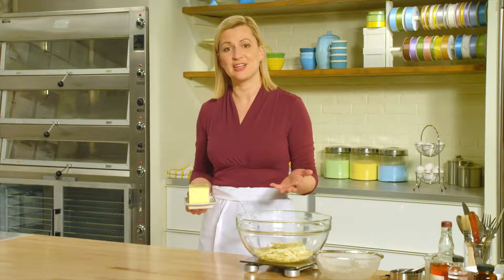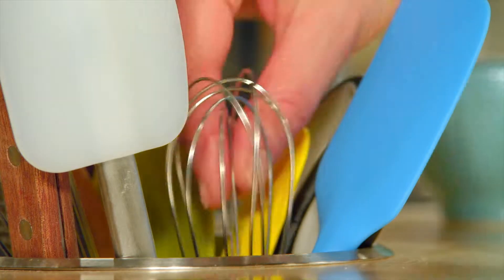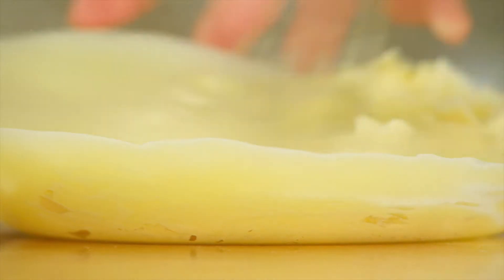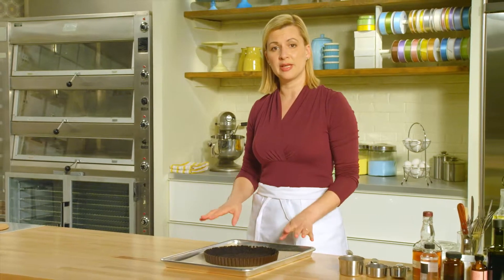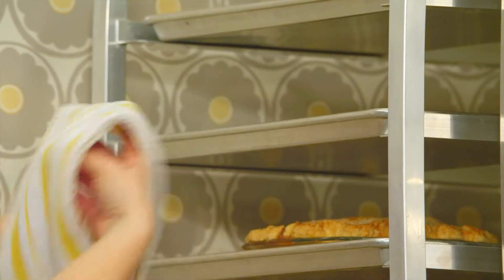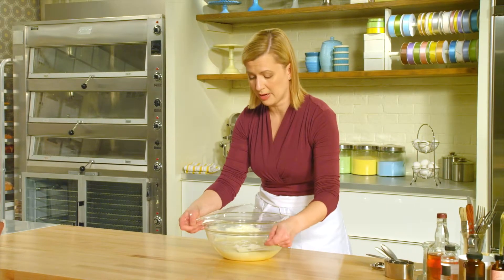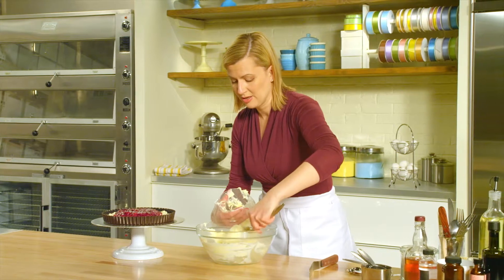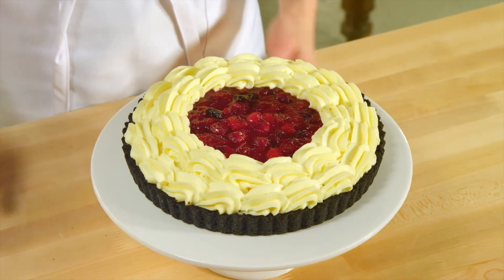Professional Baker Teaches You How To Make CHOCOLATE TART!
White Chocolate Mousse Tart is on the menu for Valentine's Day in Chef Anna Olson's amazing kitchen, and she is going to teach you how to make this delicious recipe from scratch! Follow along with the recipe below and your Valentine's sweetheart will be impressed!

Recipe
Makes 1 9-inch tart

Ingredients
Cranberry Compote
2 cups (220 g) fresh or frozen cranberries
½ cup (125 ml) water
2/3 cup (140 g) sugar
2 tsp (4 g) finely grated orange zest
2 Tbsp (30 ml) brandy
1 tsp (5 ml) vanilla extract

Chocolate Crust
1 ½ cups (155 g) chocolate cookie crumbs
¼ cup (60 g) unsalted butter, melted White Chocolate Mousse
8 oz (226 g) chopped white chocolate
2 Tbsp (30 g) unsalted butter
1 ¼ cups (310 ml) milk
3 large egg yolks
3 Tbsp (36 g) sugar
2 Tbsp (15 g) cornstarch
2 tsp (4 g) gelatin powder, softened in 3 Tbsp (45 ml) cold water
1 cup (250 ml) whipping cream

Directions

1. For the cranberry compote, simmer the cranberries, water, sugar and orange zest, stirring occasionally, for about 20 minutes, until the cranberries are tender and have “popped”. Remove the pot from the heat, stir in the vanilla and brandy and then cool to room temperature before chilling until ready to use.

2. For the crust, preheat the oven to 350 F (175 C). Stir the cookie crumbs and butter together and press this into an ungreased 9-inch fluted, removable-bottom tart pan. Bake the shell for 10 minutes, and then cool.

3. For the white chocolate mousse, place the white chocolate and butter in a medium bowl, with a strainer placed over it. Heat the milk to just below a simmer. In a separate bowl, whisk the yolks, sugar and cornstarch together. Whisk the hot milk into the egg mixture gradually, whisking while adding. Return this to the pot and continue to whisk over medium heat until glossy and thickened, about 4 minutes then stir in the softened gelatin. Pour this through the strainer and stir until the chocolate and butter has melted. Cool the chocolate mixture to room temperature.

4. Whip the cream until it holds a soft peak and fold this into the chocolate mixture. Chill the mousse until set slightly but still soft, about 90 minutes.

5. To assemble the tart, spread half of the mousse over the bottom of the tart shell. Stir the chilled cranberry compote to loosen it and spoon this over the centre of the tart, spreading gently. Spoon the remaining half of the mousse into a piping bag fitted with a large star tip and pipe the mousse around the edge of the tart, creating a scalloped pattern. Chill the tart until ready to serve.

The tart will keep, refrigerated, for up to 3 days.